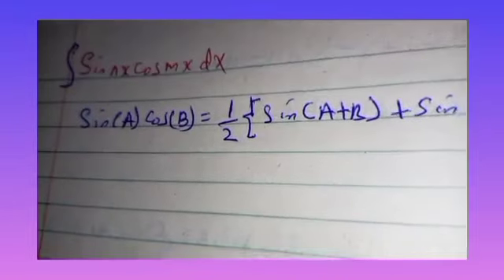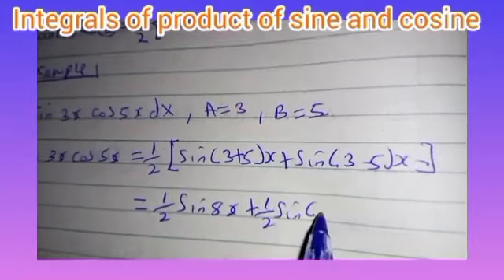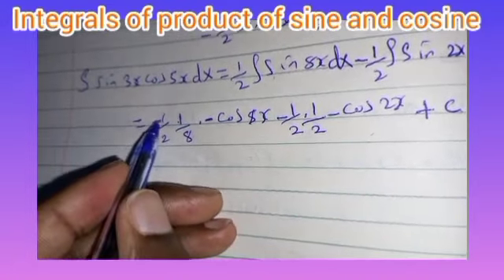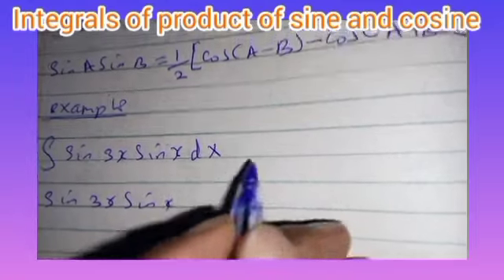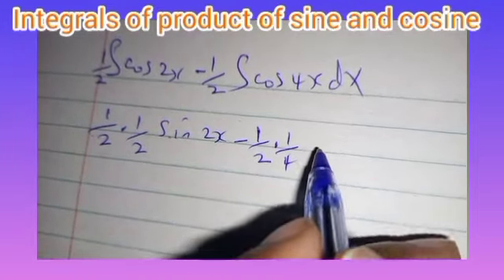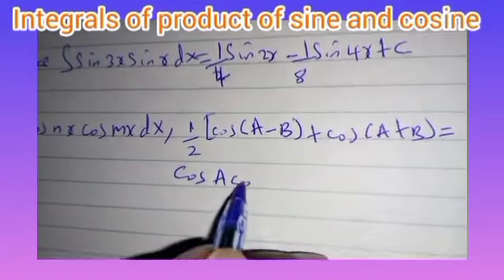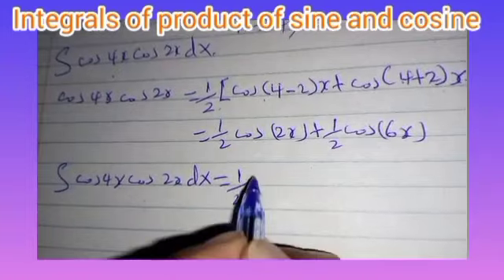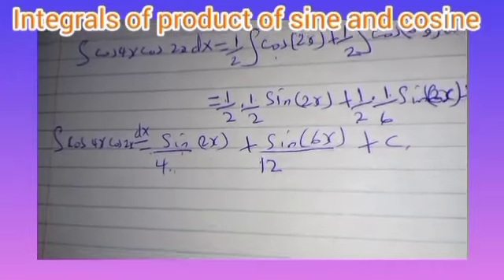How to integrate a product of sine and cosine functions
How to integrate a product of sine and cosine functions using a simple method to comprehend has been shown